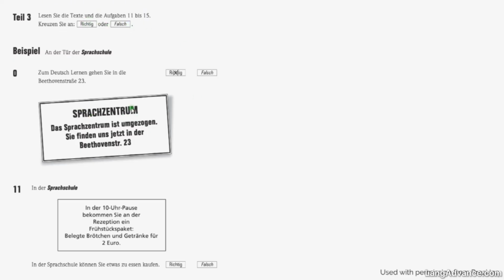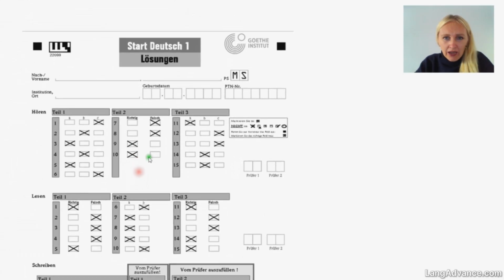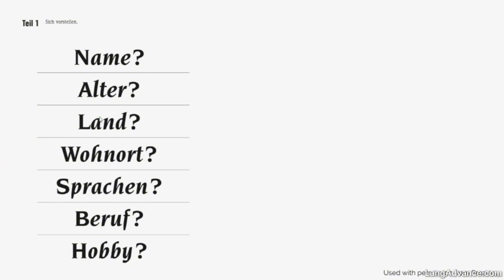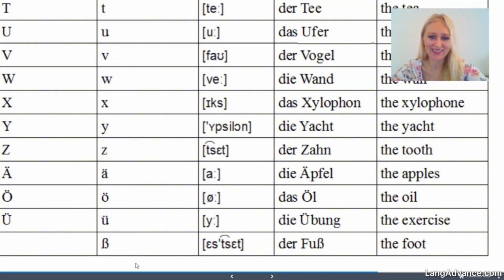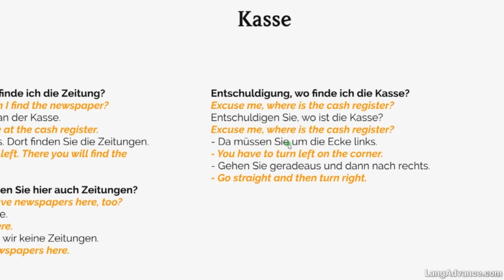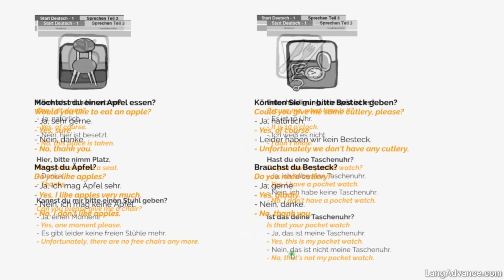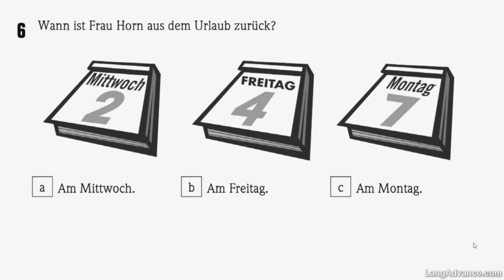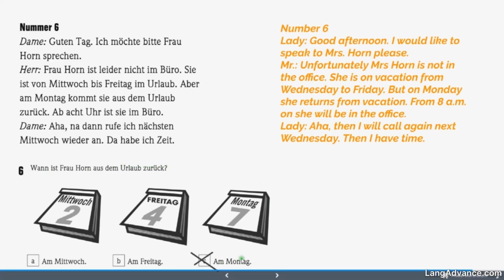A1 German Certificate Training | Speaking Fluency Fast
Train Reading - Writing - Listening and Speaking For The German A1 Certificate With An Experienced Native Teacher

🎯 Learn German fast with 100+ Premium Courses (A1–C2) – Lifetime Access!